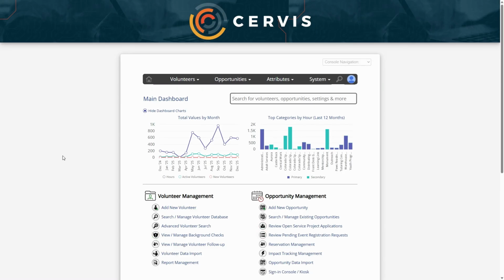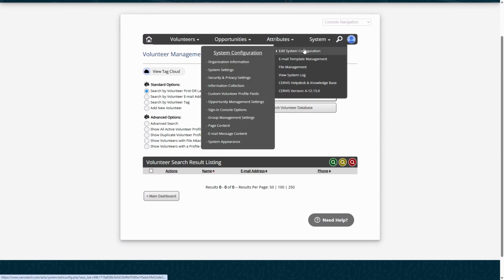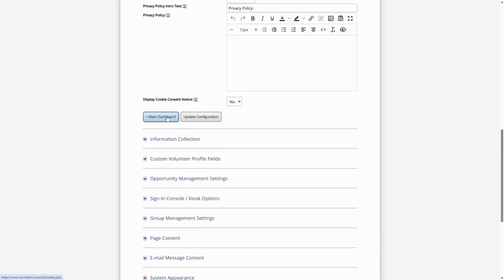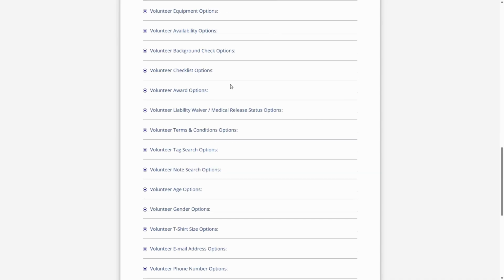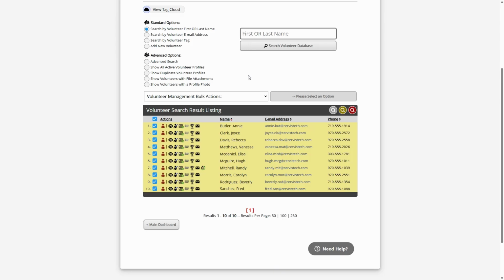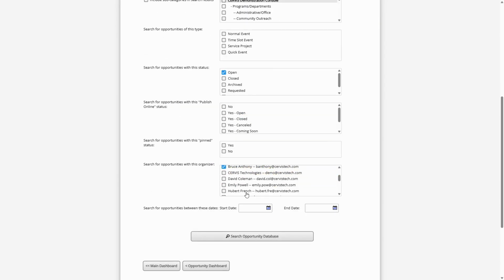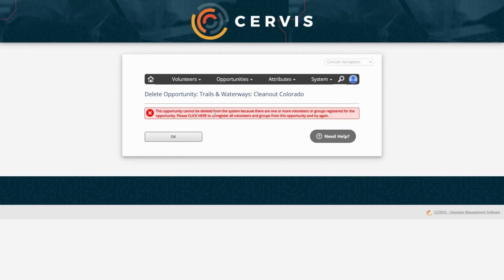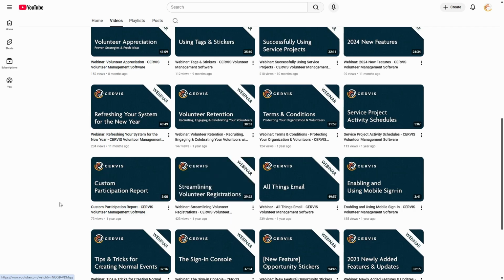Webinar: Getting Your Database New Year Ready - CERVIS Volunteer Management Software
*Refresh your database with essential annual maintenance steps, data cleanup best practices, and accuracy checks to prepare your system for the new year. Annual database maintenance includes reviewing outdated records, cleaning up user profiles, updating system settings, and improving data accuracy to keep your database running efficiently throughout the year.*

This video walks through our top recommendations for refreshing your database as you prepare for a new calendar year, fiscal year, or slow season. You’ll learn practical steps to improve data hygiene, streamline your system, and ensure your records stay clean, accurate, and ready for the year ahead.

       •  Annual database maintenance checklist
       •  How to clean up outdated or duplicate records
       •  Tips for improving data accuracy and system performance
       •  When to schedule your database refresh (calendar year, fiscal year, or downtime)
       •  Best practices for keeping volunteer data organized

Every organization operates on a different timeline, so revisit this recording whenever it aligns with your schedule. Use it as your annual checklist to keep your database in top shape and ensure smoother operations all year long.

⏱️ *Chapters*
  00:00 - Welcome to CERVIS
  00:48 - Refreshing Your Volunteer Application
  06:00 - Updating Your Terms & Conditions and Waivers
  07:19 - Require Verification of Volunteer Profile Information
  12:04 - Using Custom Registration Questions
  12:42 - Marking Volunteers as 'Inactive' & Volunteer Searches
  22:06 - Removing a Volunteer from the System - Deleting or Anonymizing
  24:51 - Marking Groups as 'Inactive'
  26:10 - Using Notes and Tags to Categorize Groups
  27:25 - Deleting Copied or Unused Events
  28:28 - Archiving Opportunities
  30:53 - Marking "No Shows"
  33:20 - Reviewing Access Levels
  35:08 - Checking and Changing Event Organizers
  38:00 - Embedding CERVIS in your website and Updating Your System Appearance
  40:00 - Additional Resources

❓ *FAQs:*
*What should I review annually in my database?*
Review outdated records, duplicate profiles, inactive users, incorrect data fields, and system settings that may need updating.

*When should I refresh my database?*
Most organizations complete database maintenance at the start of the calendar year, the beginning of a new fiscal year, or during a slow operational period.

*Why is annual database maintenance important?*
Regular cleanup improves data accuracy, system performance, reporting quality, and overall efficiency.